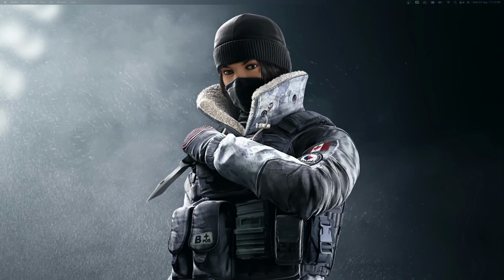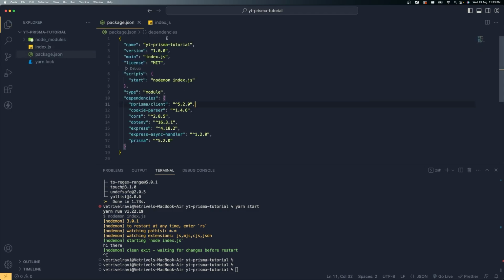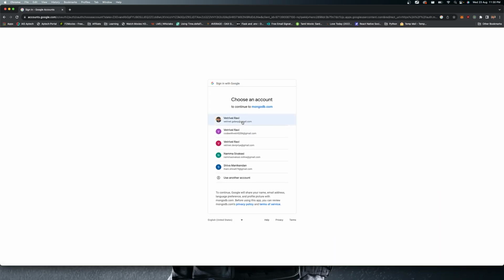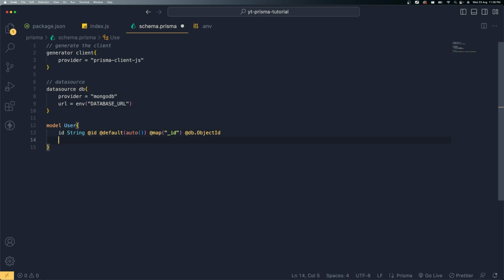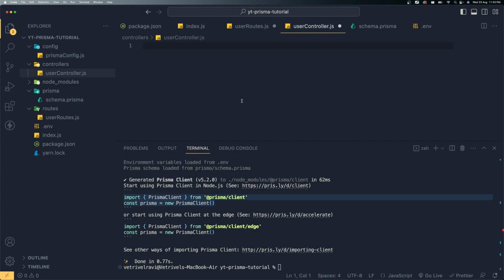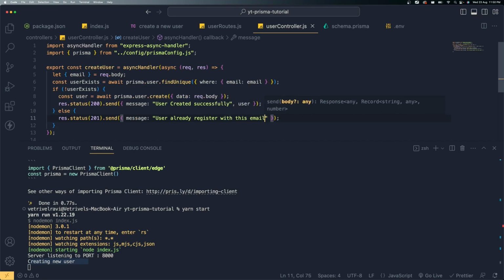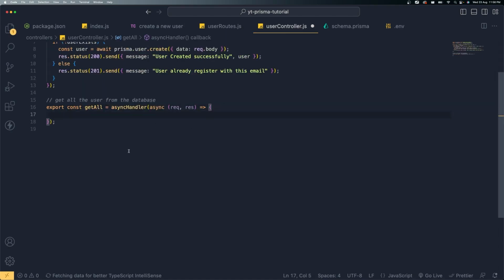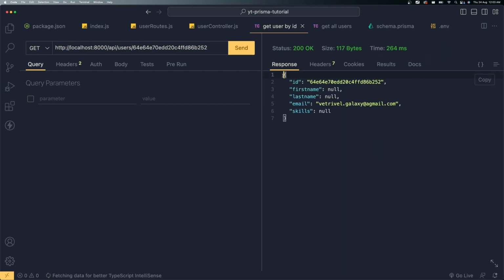🧠 MongoDB , Functions & ORM Detailed Guide Part 21 – Prisma.js: Master Type-Safe Database Access! 📊🔗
🔥 Welcome to this special installment of the MongoDB Fundamentals, Functions & ORM Detailed Guide, where we dive deep into Prisma.js—a powerful, type-safe Object Relational Mapper (ORM) tailored for modern web apps. Prisma makes working with MongoDB smoother, faster, and safer through an elegant query API, built-in schema management, and full TypeScript support.

Whether you're building REST APIs or full-stack apps with frameworks like Next.js or Express, Prisma.js simplifies how you structure, query, and maintain your MongoDB data.

✅ What You’ll Learn in This Video:
✔️ What Prisma is and why it’s a game-changer for working with MongoDB
✔️ How to install and configure Prisma in a Node.js project
✔️ Defining your MongoDB data models in schema.prisma
✔️ Running migrations and generating the Prisma Client
✔️ Using Prisma Client to perform type-safe CRUD operations

💡 Why Prisma.js Matters for MongoDB:
🔹 Gives you autocompletion and compile-time safety for all DB queries
🔹 Speeds up development with clean, readable syntax
🔹 Works seamlessly with MongoDB's flexible document structure

Coming up next, we’ll show you how to combine Prisma.js with Express to build a scalable and modular API backed by MongoDB.